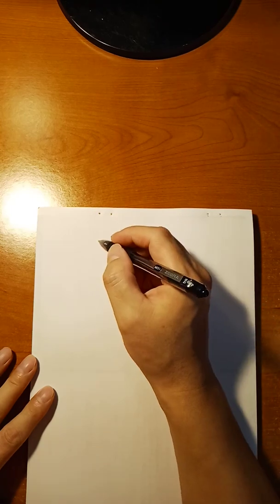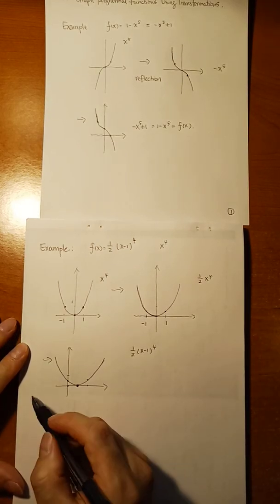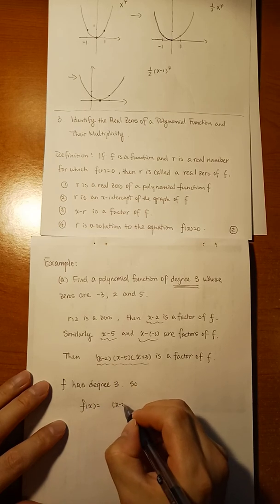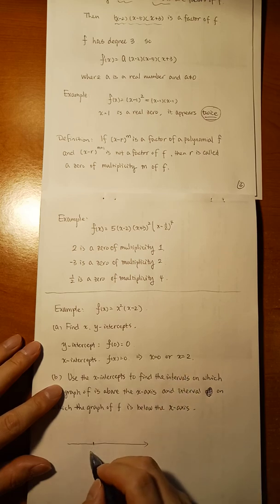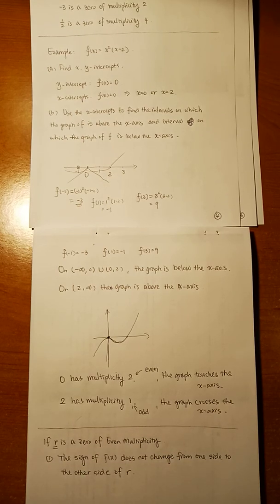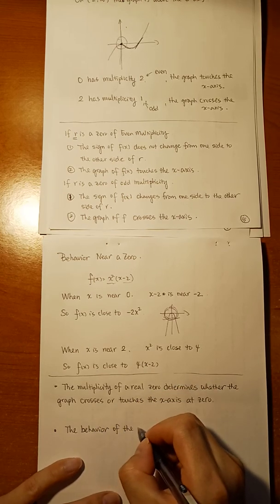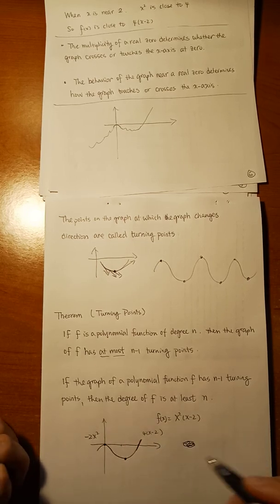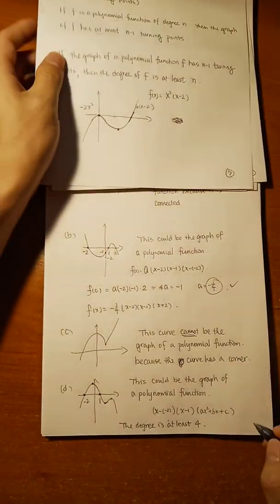06/30/2020 - MATE3018 - Sec. 5.1 Part II